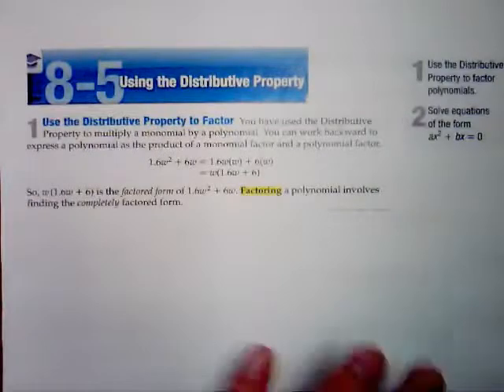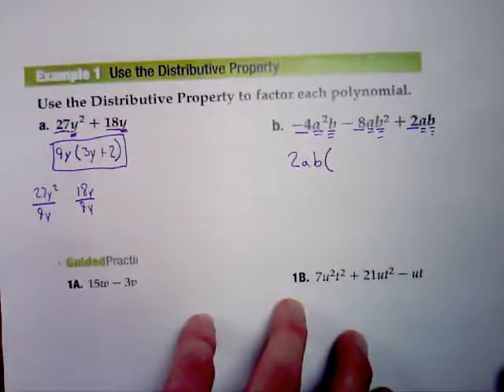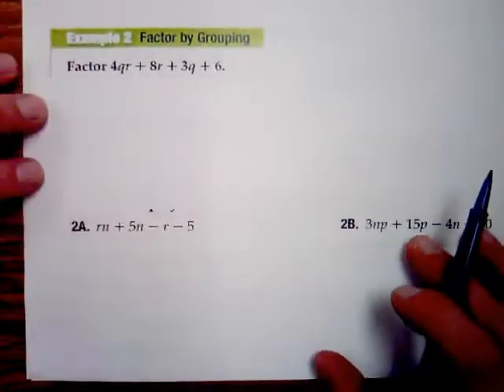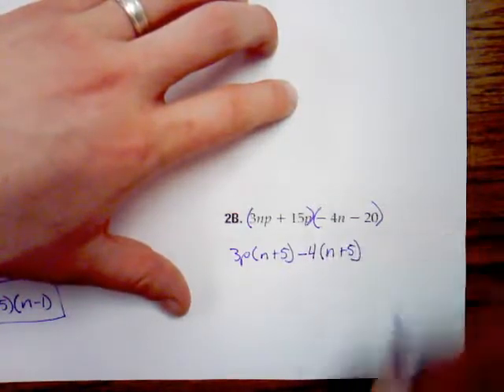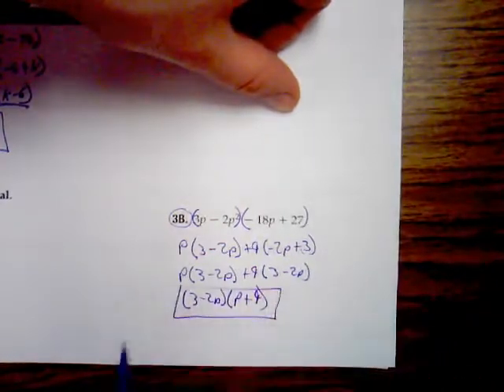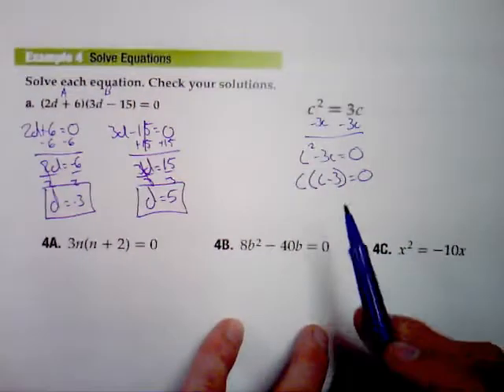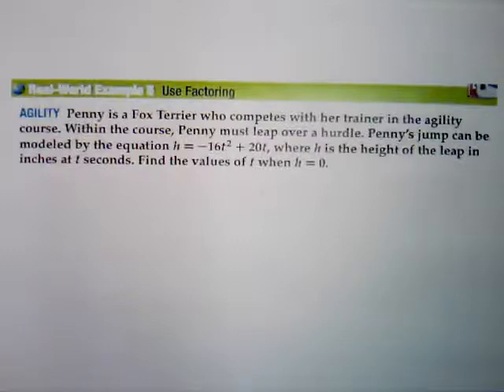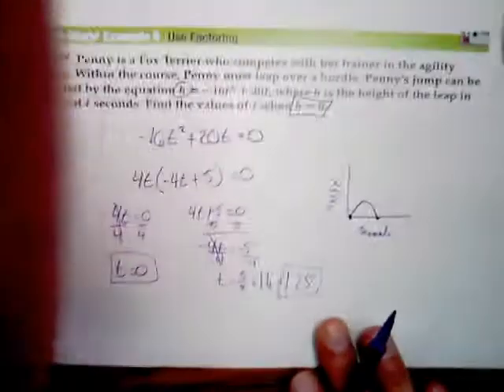8 5 Video